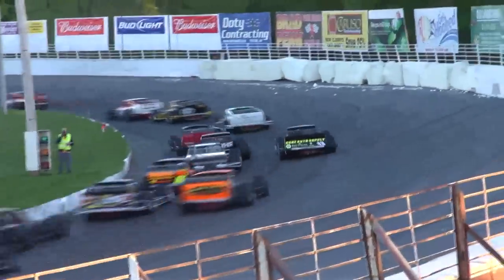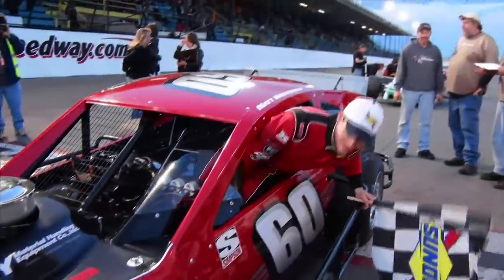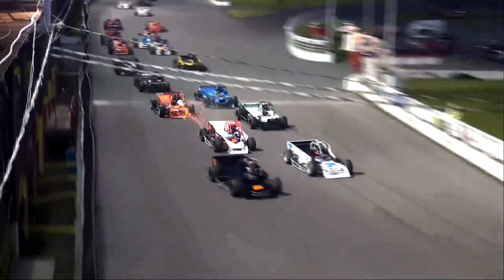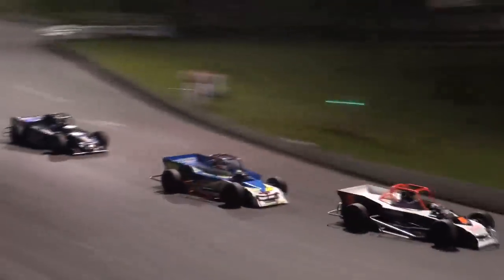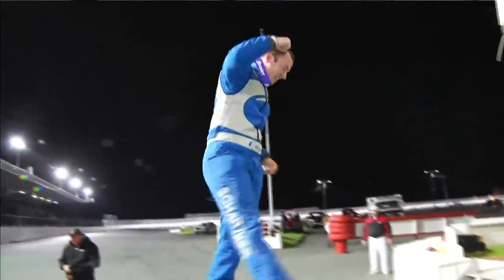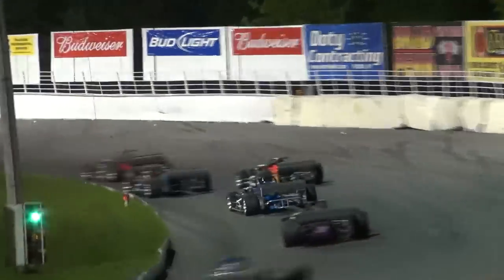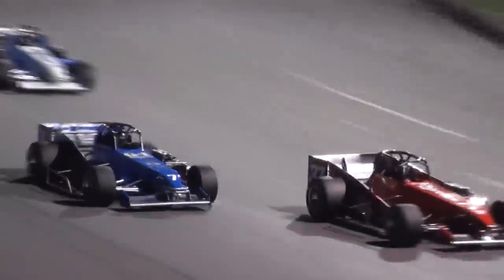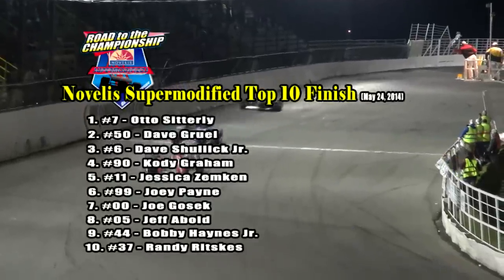Inside Oswego Speedway - May 24, 2014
Watch all the highlights from the Jim Shampine, Richie Evans, and Tony White Memorials at Oswego Speedway last Saturday featuring the Novelis Supermodifieds, RoC Modifieds, and the Pathfinder Bank Small Block Supers.